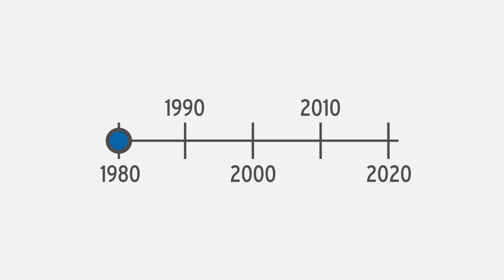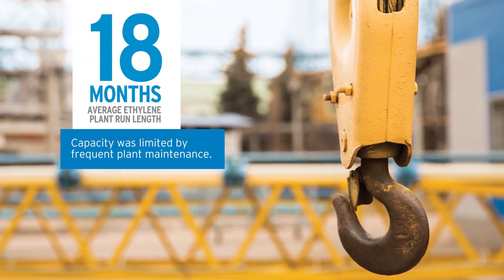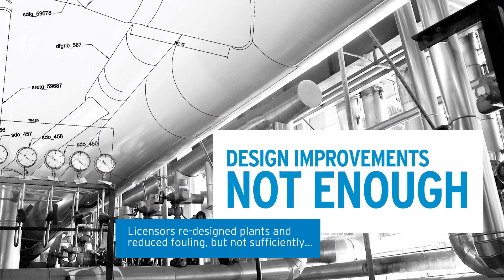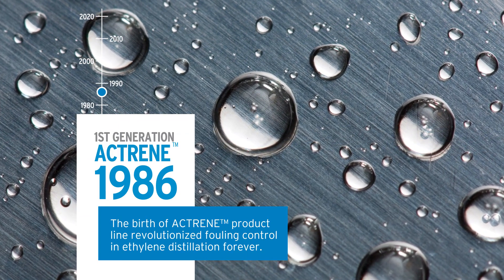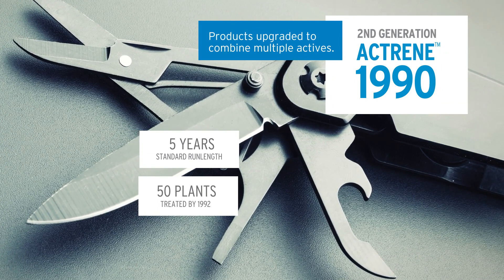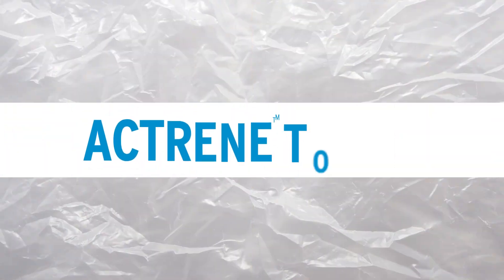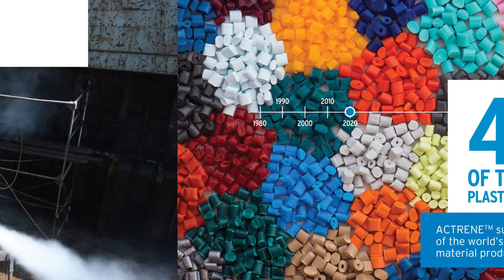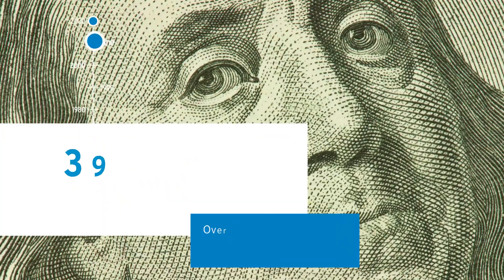ACTRENE – Improving Ethylene Production for Over 35 Years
In the 1980s, global ethylene and propylene demand was on the rise. Capacity was limited by frequent plant maintenance, and the average plant run length was less than 2 years. In 1986, fouling control in ethylene distillation was forever changed with the invention of our ACTRENE antifoulant program. Over the last 35 years, ACTRENE has increased plant run lengths to a record 8 years, saved $156MM in cleaning costs, reduced hazardous operations by 523,000 man hours, and increased Ethylene Producers profits by $39B.